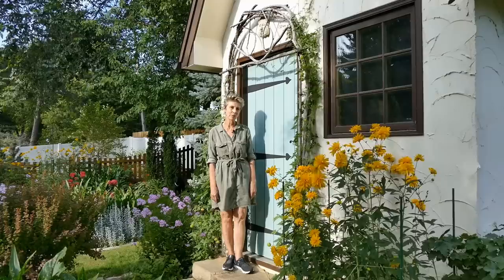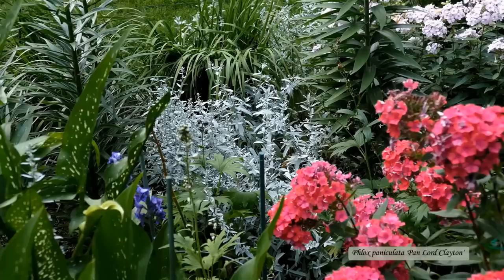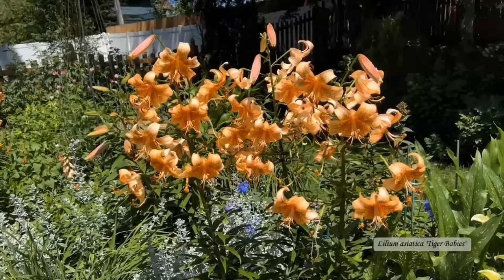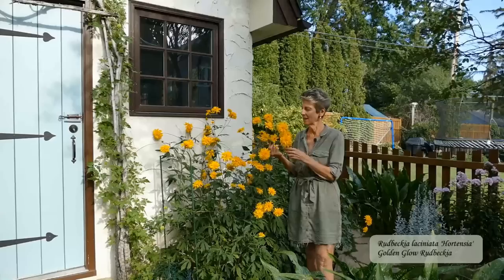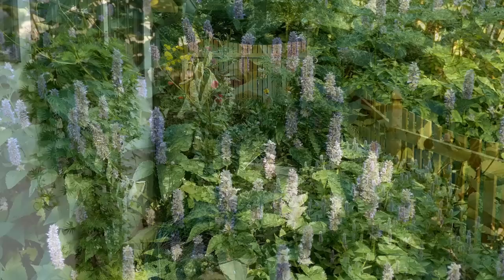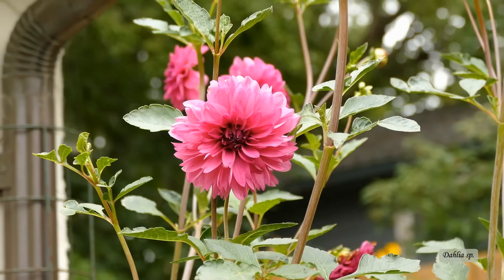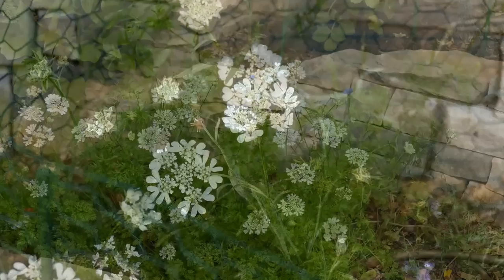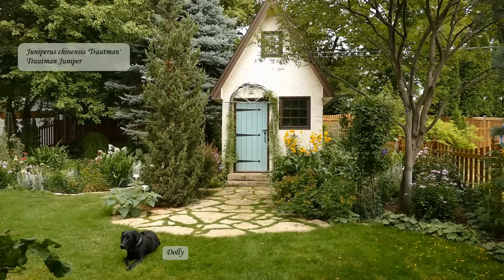Enchanted Cottage Garden Tour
See what's happening around Rosanne's enchanted garden shed! Tour her perennial and annual beds and see what vines she has growing up the supports and trellis' this year. And, of course, don't miss the special surprise guest 🐿️.